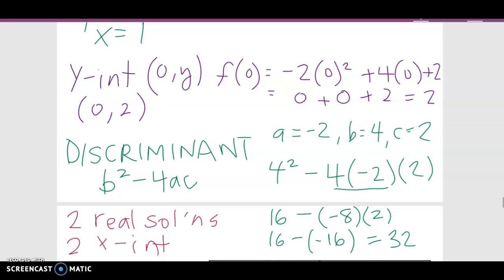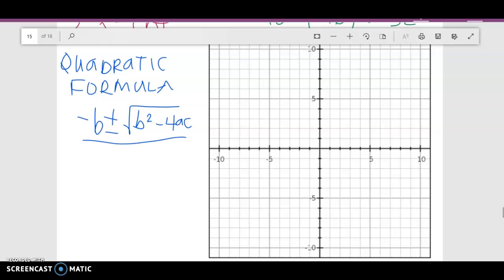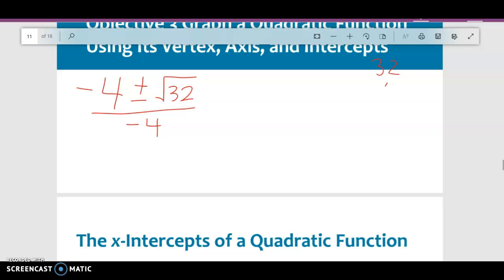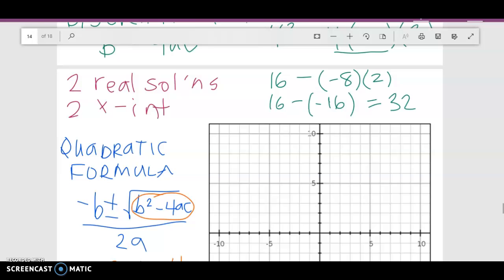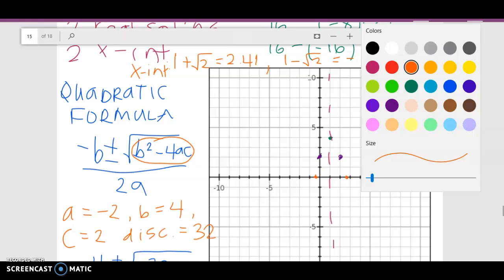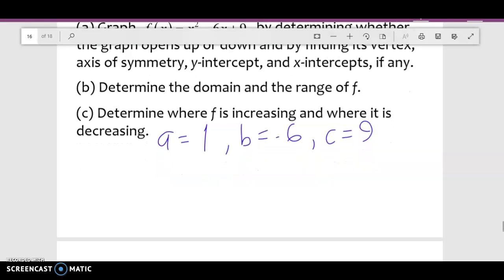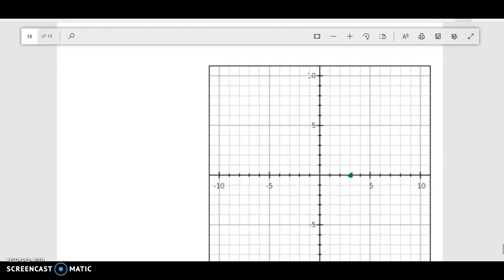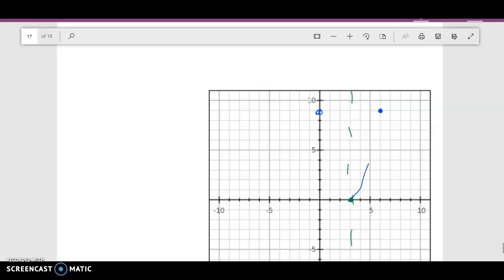Video 3aC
PreCalculus B2&3